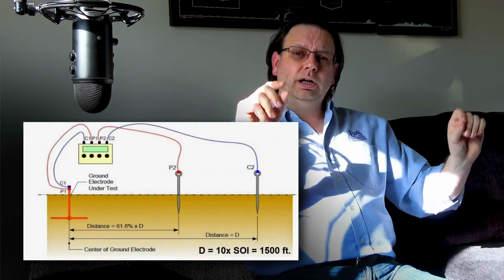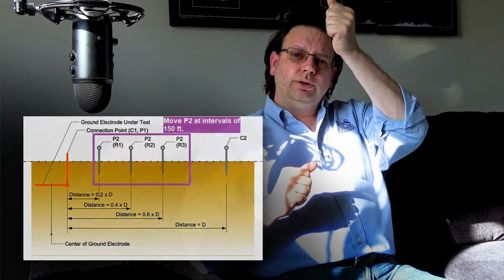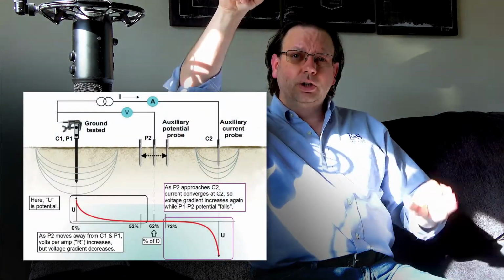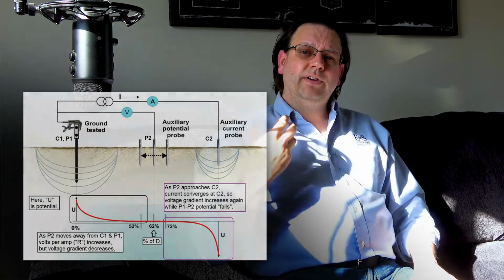What is Resistance to Ground Measurement? (Part 1)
In this episode, E&S Grounding Solutions President David Stockin sits down to chat about the three-point fall-of-potential method for conducting a resistance to ground measurement. In this method, there is a particular location for a potential probe that will help produce a reasonably accurate result for the test. However, it is important to take readings at multiple locations to see if there are any problems with the test setup and site conditions. The fall-of-potential method has limitations to its applications because site conditions may not accommodate a good test setup. Still, engineers should learn how the concepts behind the fall-of-potential method can be useful when assessing the design or performance of a grounding system. For a video of this podcast, please visit our YouTube Channel at E&S Grounding Solutions. For more information or to sign up for some of our world-renowned educational classes, please visit our

We will get back to you asap. We may feature your questions in future related videos if the question has not yet been answered.  And on that note, checkout our experts dedicated blog to electrical engineering and grounding / earthing

If you want to learn more about the amazing world of electrical engineering and grounding be sure to check out our IEEE certified online courses to kick start your career.

Finally, for general information about E&S Grounding Solutions and to find out more about our professional services and published instructors, we also recommend you visit our main

Regarding Social:
Follow us on your favorite channel below for quick updates, videos, newsletters and other engineering info you might find useful.